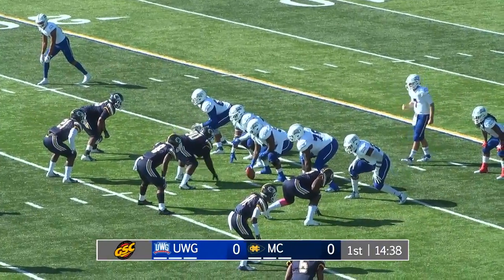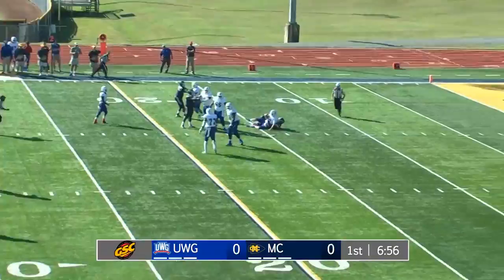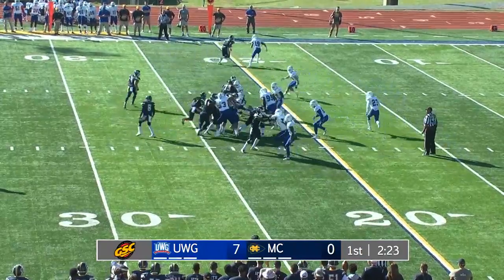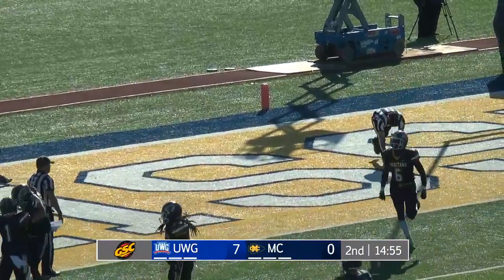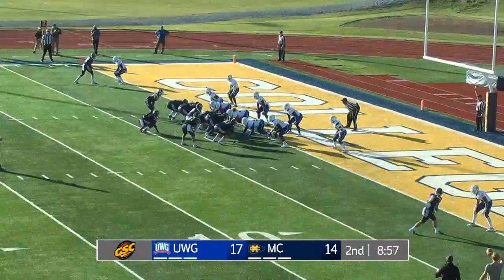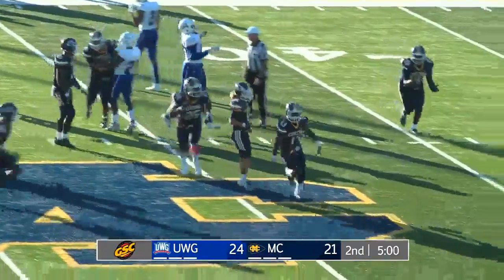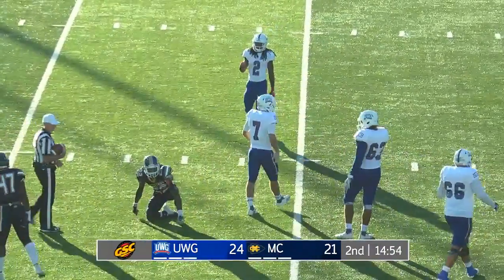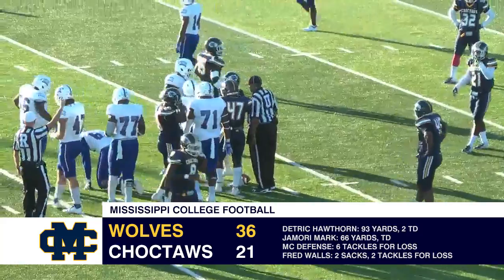Football: Choctaws vs. West Georgia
Highlights from the Choctaws' 36-21 loss to West Georgia, October 27, 2018